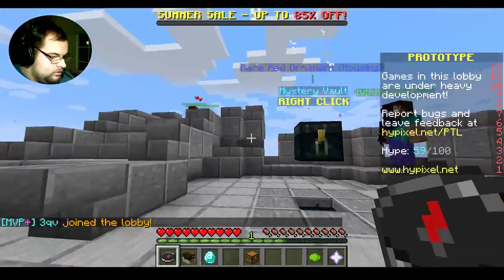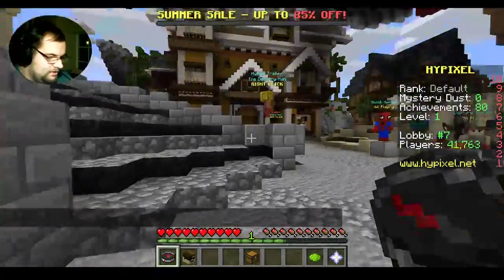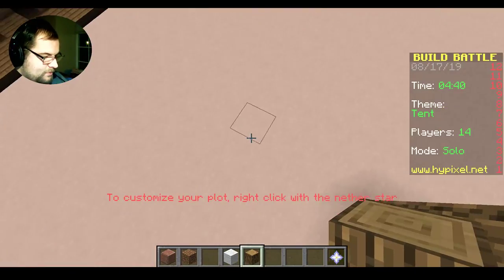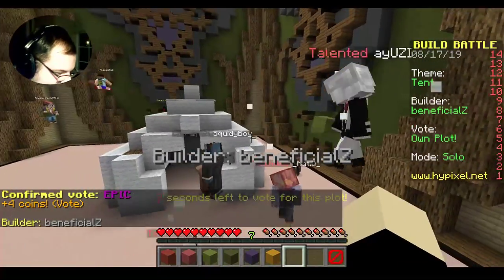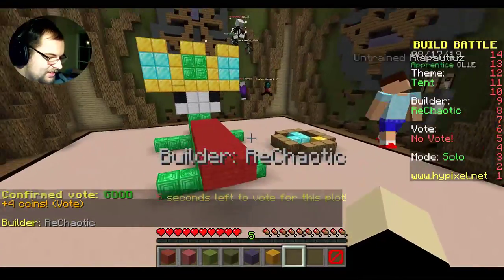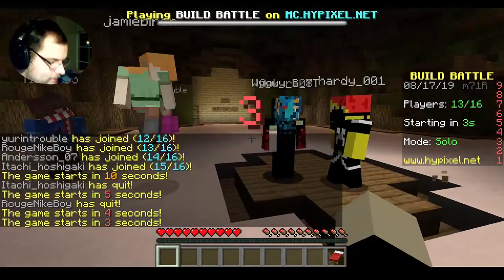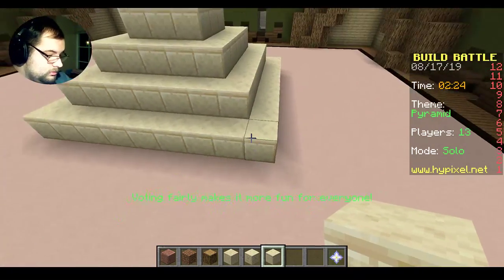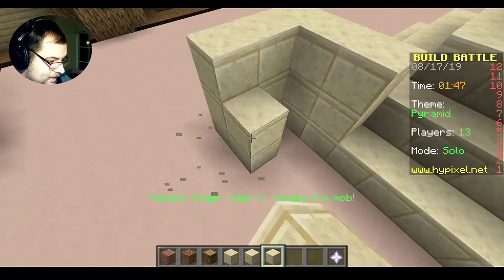hypixel minigames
Pls Don't demonitize me YouTube!
jkjk I'm not monetized